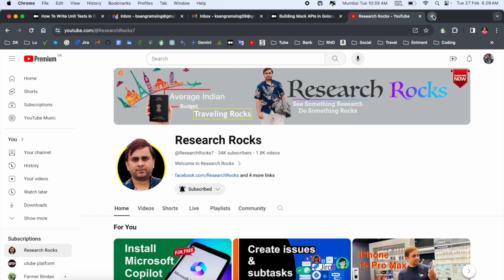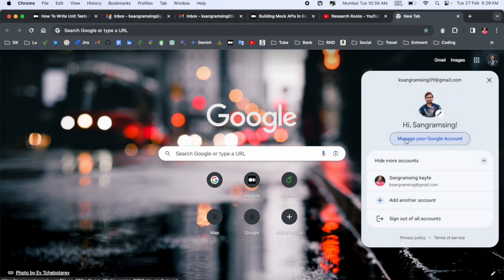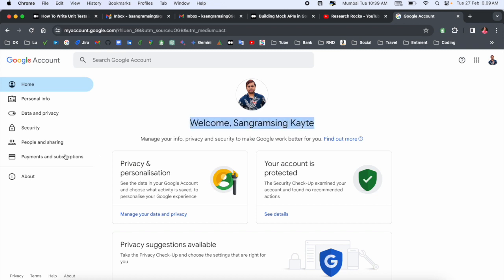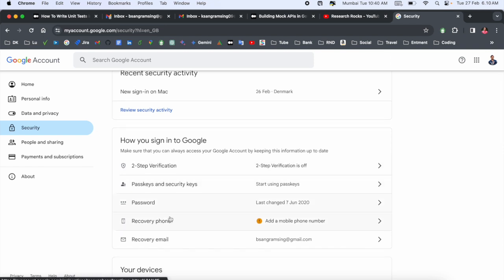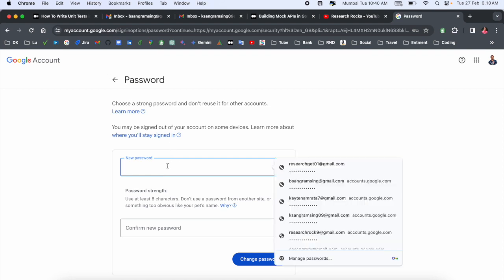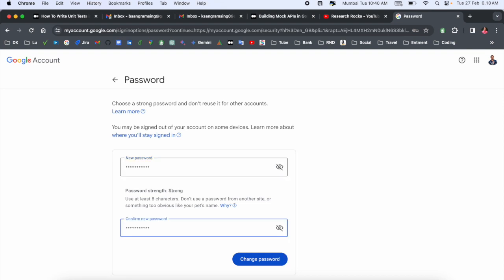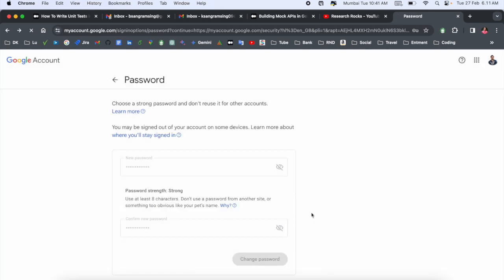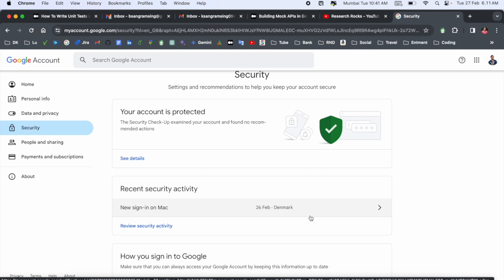How to Change Gmail Password 🔒 | Reset Gmail Password Step-by-Step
In this step-by-step tutorial, I’ll show you exactly how to reset your Gmail password on Android, iPhone, and PC.

Whether you forgot your Gmail password, want to improve account security, or simply need to update your login credentials, this guide covers the easiest method to regain access to your Google account fast.

✅ In this video, you’ll learn:
How to reset forgotten Gmail password
Gmail account recovery steps
How to secure your Google account
Password reset on mobile & desktop
Common Gmail login issues and fixes

This tutorial is beginner-friendly and updated with the latest Gmail and Google Account settings.

reset gmail password
forgot gmail password recovery
gmail password reset 2026
how to recover gmail account
google account password change
change gmail password on phone
gmail recovery without phone number
how to secure gmail account
gmail login problem fix